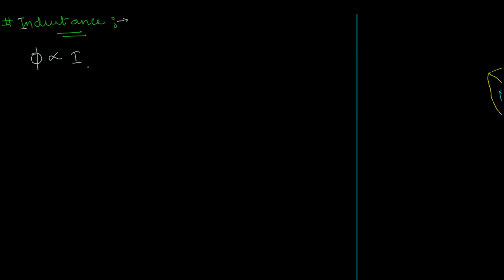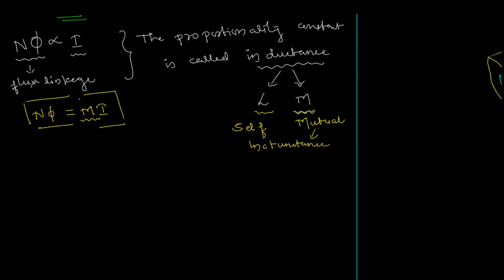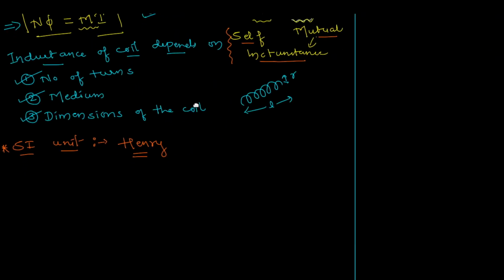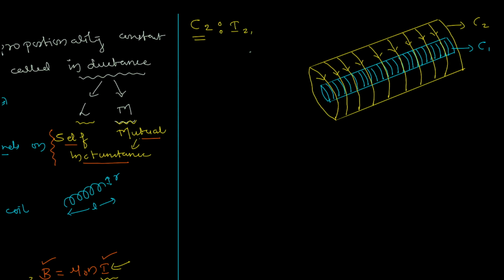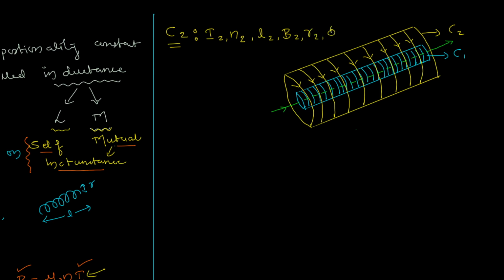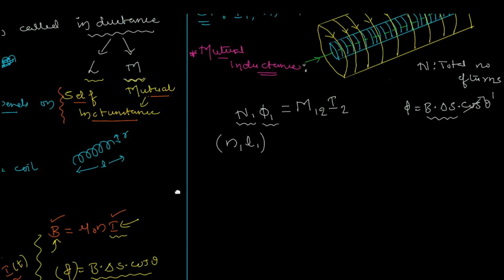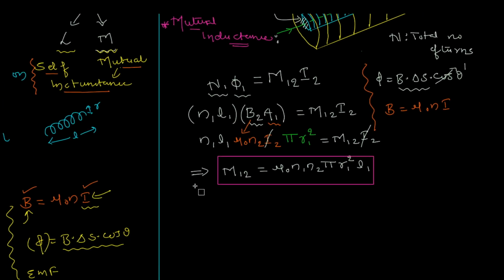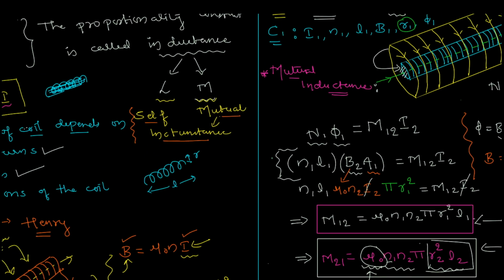Electromagnetic Induction - 10 | NCERT | Inductance and Mutual Induction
A very interesting topic whose applications will be discussed in another topic under Alternating current. For now, just focus on getting to know the concept. :)